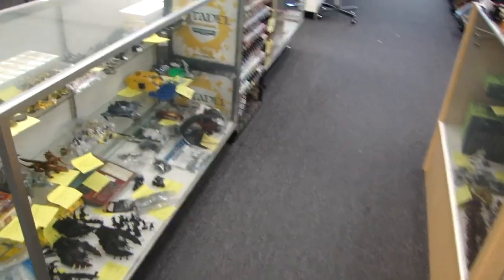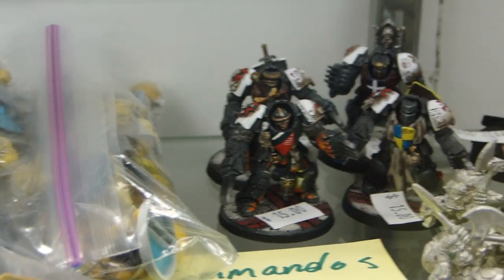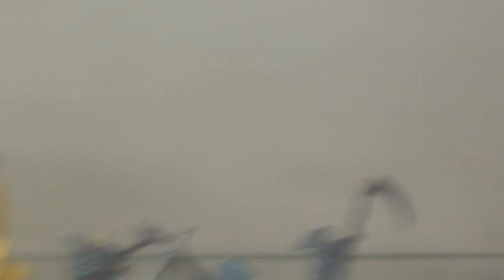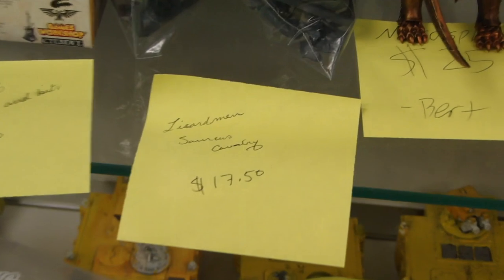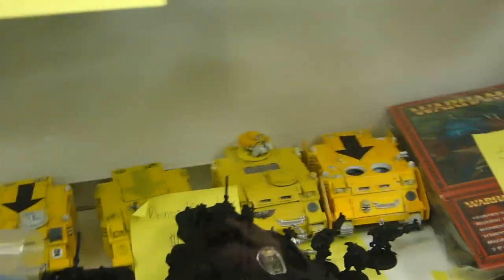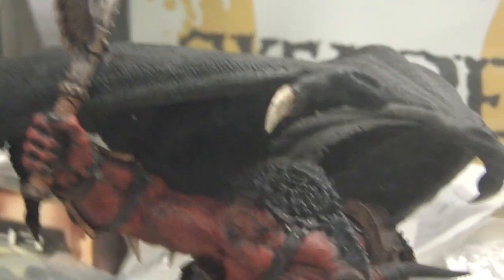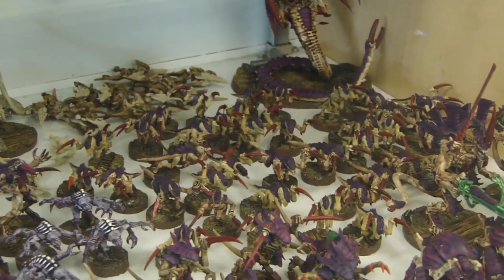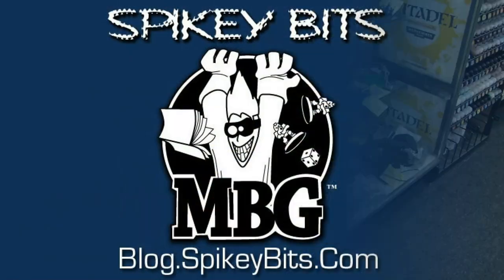Spikey Bits' Miniature Market 19- Get More Minis For Less!